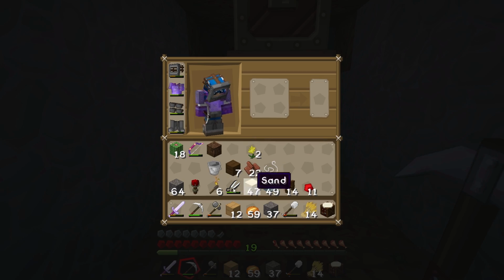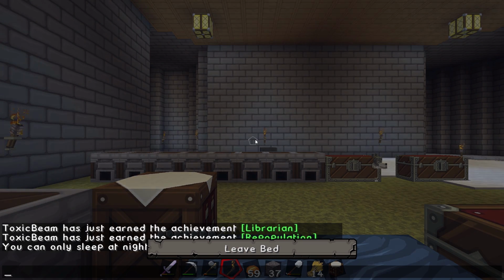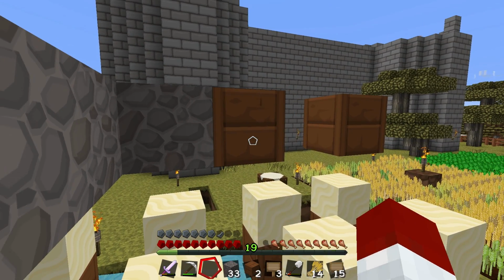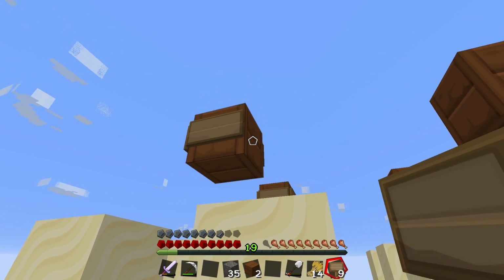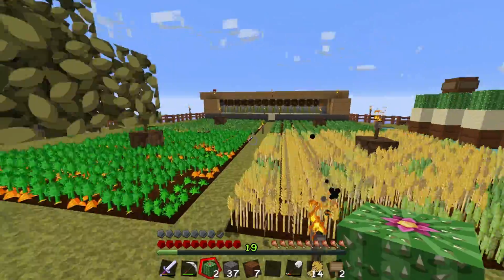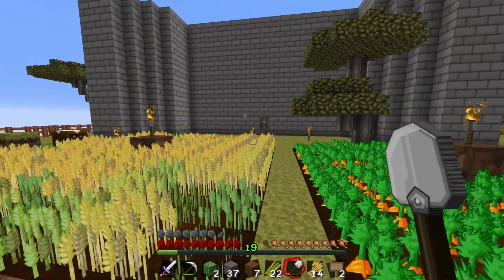Automated Cactus Farm - Minecraft KingCraft - Episode 94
Ladies and Gentlemen, it's the moment you have all been waiting for since the beginning of time.

There are no mods. It's just me.